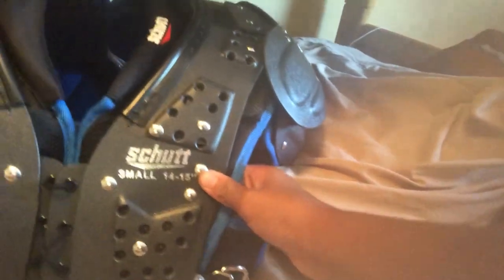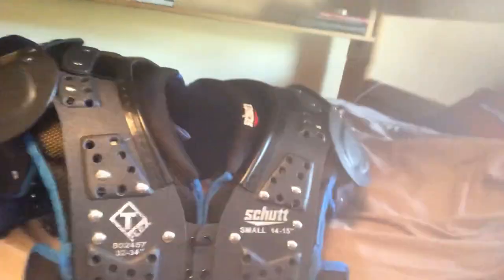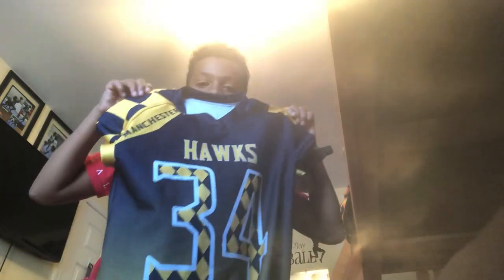SHOWING YOU MY FOOTBALL GEAR!!!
The name of the helmet is Xenith